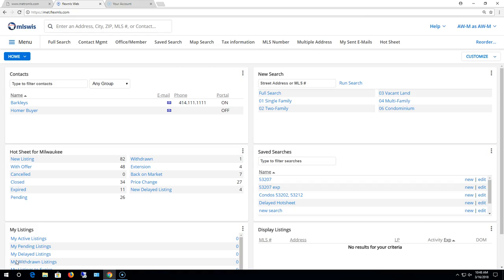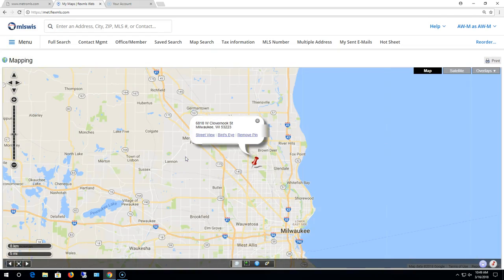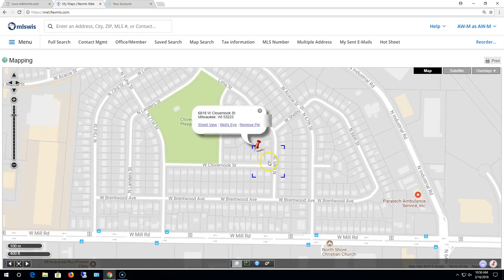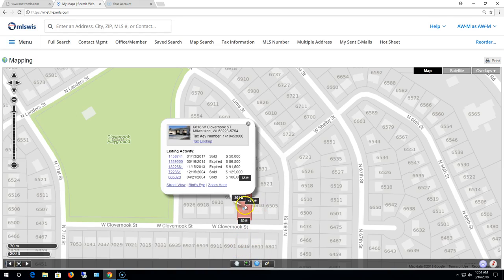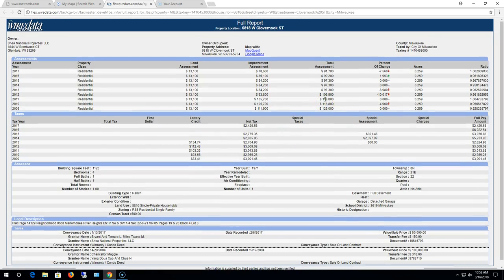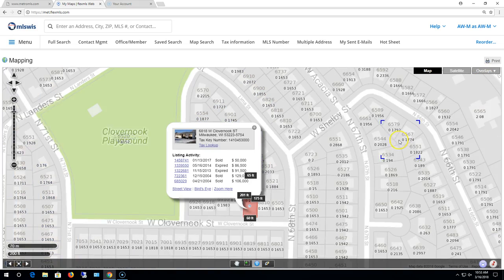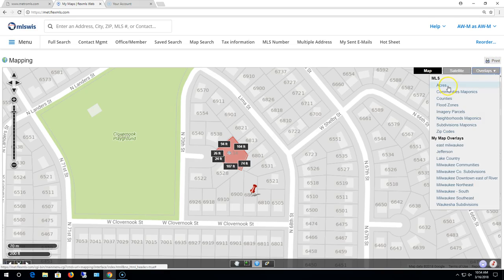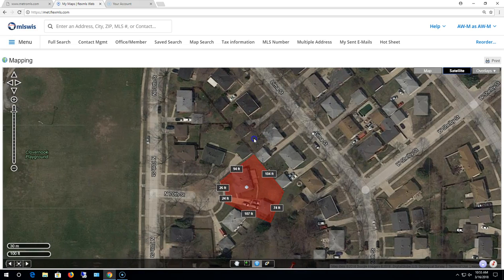FlexMLS Maps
Reviews the functions and uses of FlexMLS Maps